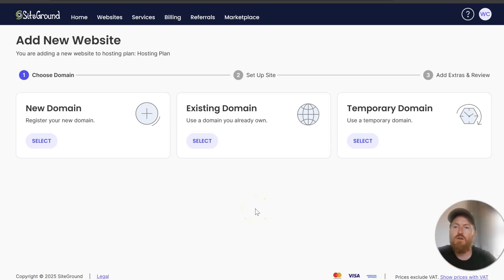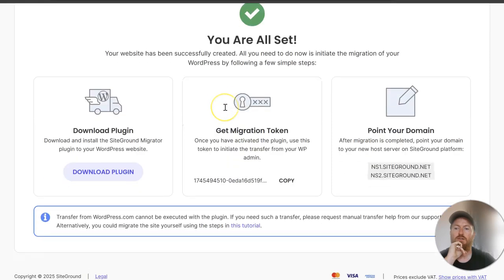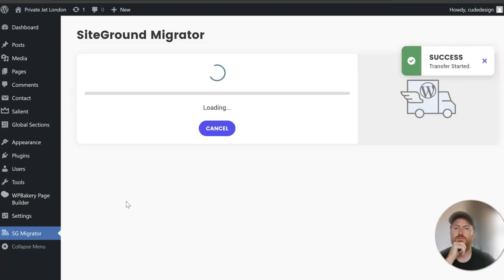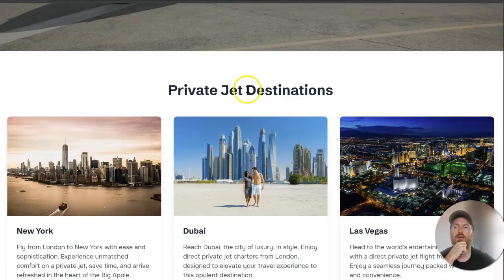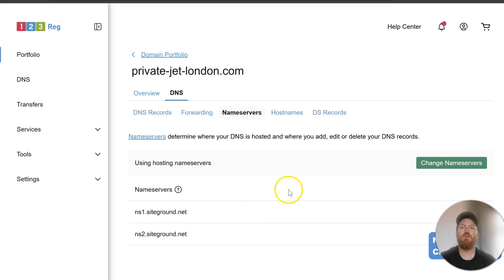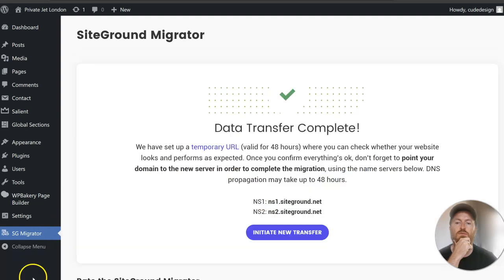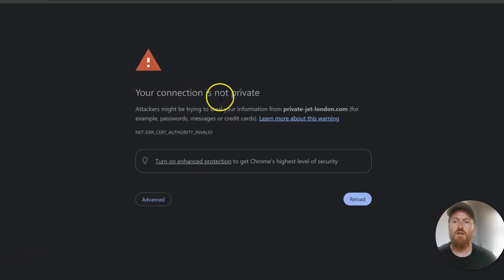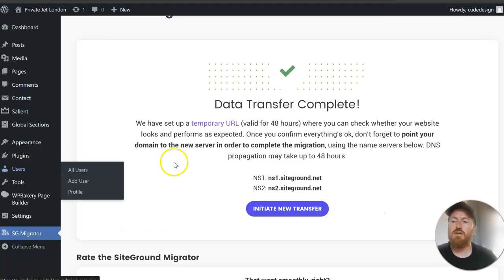How to Migrate WordPress to SiteGround: Move Your Site in 5 Minutes ⏱️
Moving your WordPress site to SiteGround? In this tutorial, I show you exactly how to do it using SiteGround’s own SG Migrator plugin — no manual file transfers, no headaches. 🙌

You’ll learn:
✅ Where to install the SG Migrator plugin
✅ How to generate your SiteGround token
✅ How to complete the transfer step-by-step
✅ What to check once your site is live

Whether you're switching hosts or setting up client sites, this is one of the fastest and easiest ways to migrate WordPress to SiteGround.

💬 Drop a comment if you’ve run into any issues — happy to help.